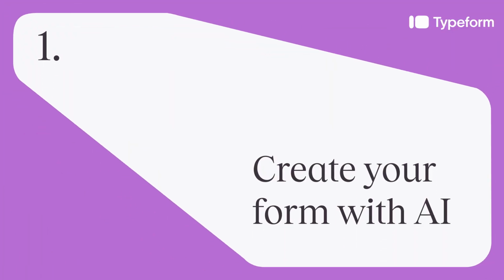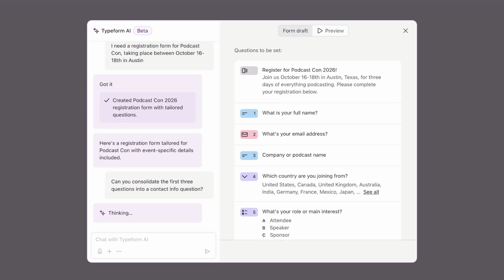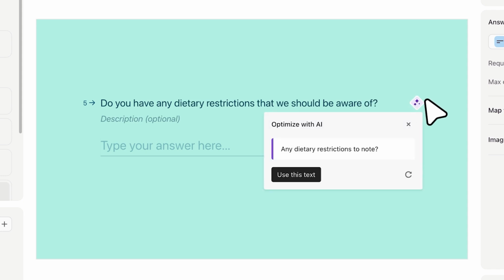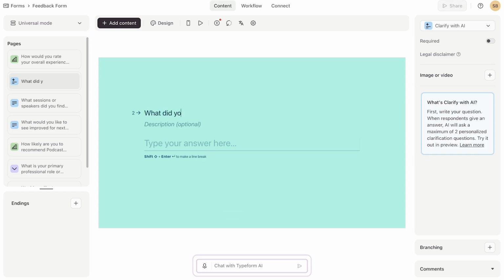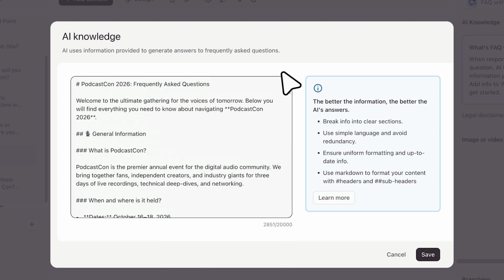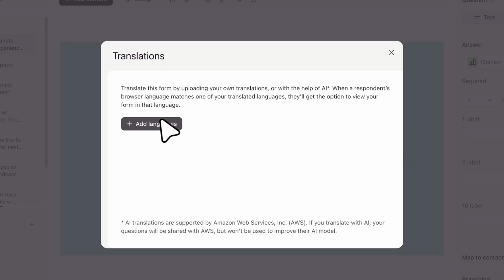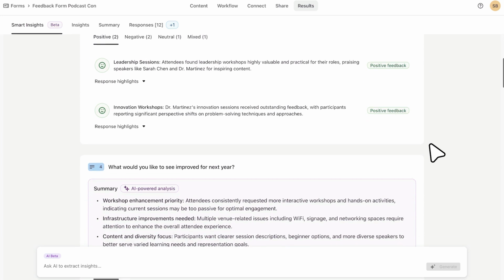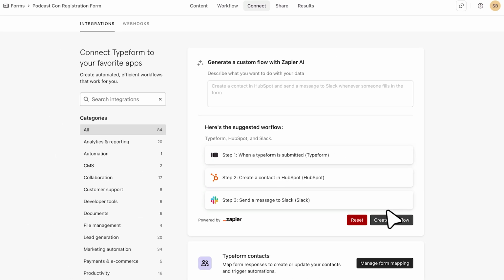These are the 5 coolest ways to use AI in Typeform 😎 | Typeform Tips and Tricks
We're constantly evolving our AI offerings in Typeform, including new features and functionalities that help you create your form faster, get deeper insights into your data, and connect quicker with your favourite apps.

In this video, we'll walk you through the 5 coolest ways that you can use the AI features in Typeform.

Chapters:
0:00 Intro
0:33 Create your form with AI
01:28 AI-powered questions
02:47 Translate your form with AI
03:20 AI-powered insights
03:40 Custom flows with Zapier AI

🏘️ For more tips and tricks on using Typeform, check out the Typeform Community